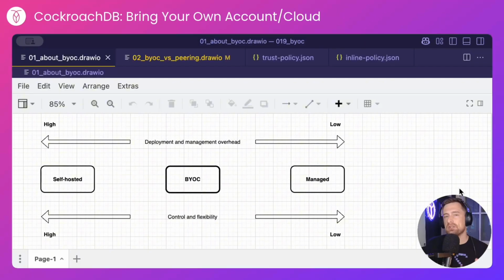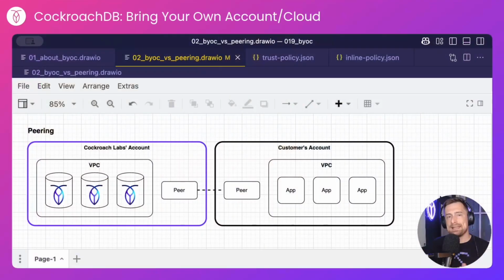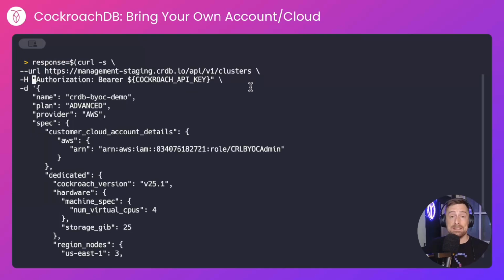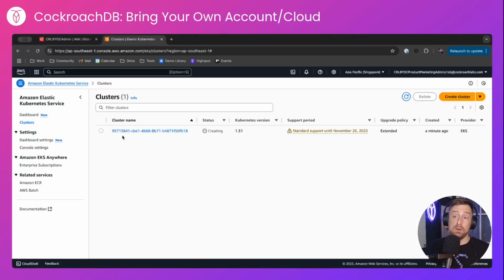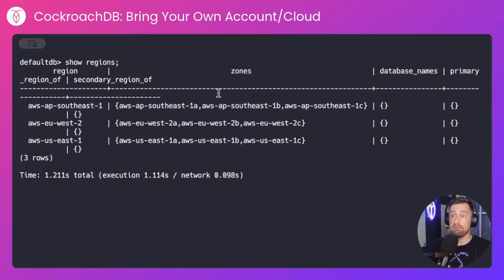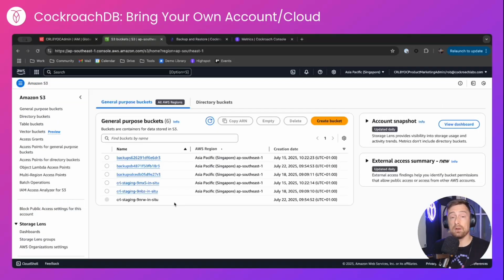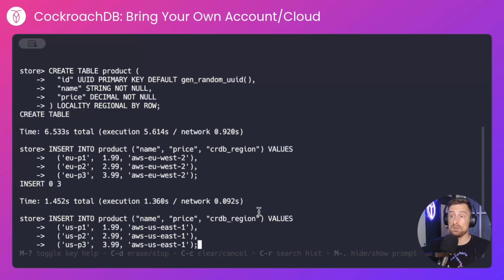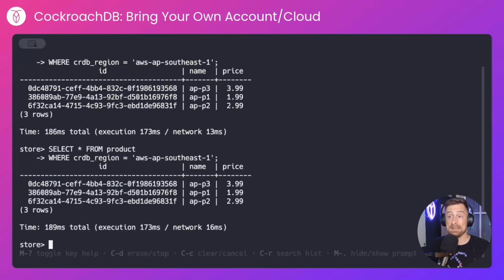Bring Your Own Cloud | CockroachDB Cloud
In this video, Rob walks you through the process of installing a managed CockroachDB Cloud cluster into one of your own cloud accounts. Commonly referred to as "Bring Your Own Cloud" or "Bring Your Own Account", this method of deployment strikes the perfect balance between deployment simplicity and flexibility.

00:00 Introduction
00:43 Benefits of BYOC
01:00 Separation of responsibilities
02:07 Difference between managed and BYOC clusters
02:31 Setup
03:44 Exploring the AWS infrastructure
04:12 Exploring the CockroachDB Cloud infrastructure
04:31 Creating a user and logging in
05:22 Exploring the cluster
05:44 Exploring cluster backups
06:11 Creating a multi-region database
07:13 Summary